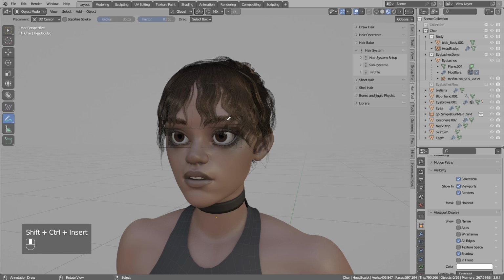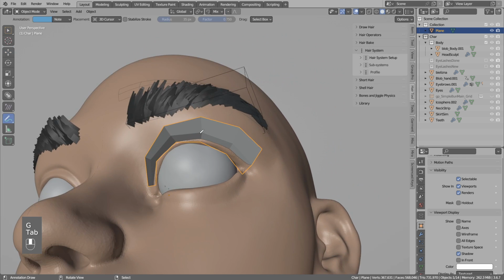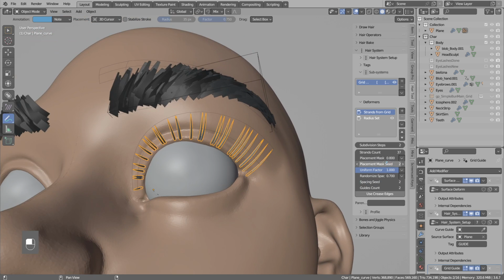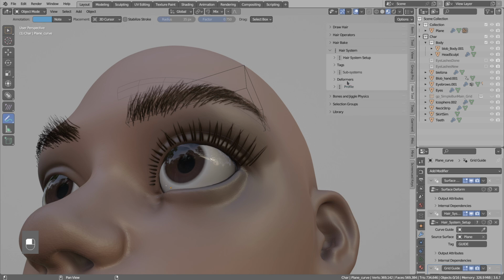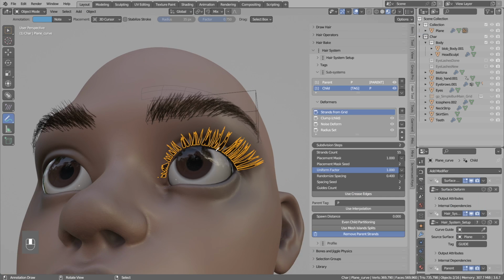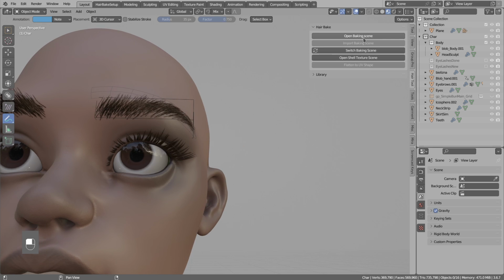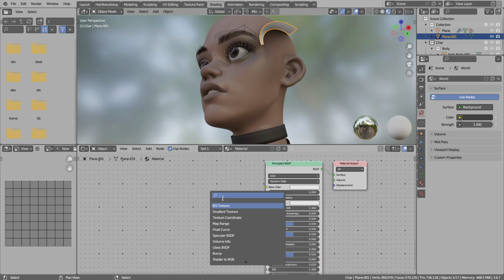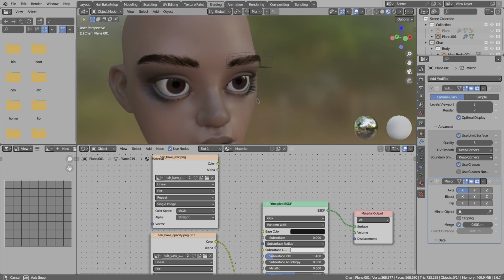Eyelashes Tutorial (with baking)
In this tutorial I use latest version of Hair Tool 3.6.1
If your 'UV Flatten' option is missing - or not working correctly - update to this latest 3.6.1 version.